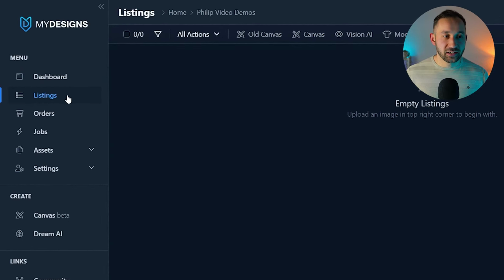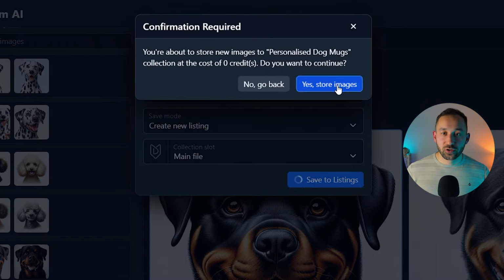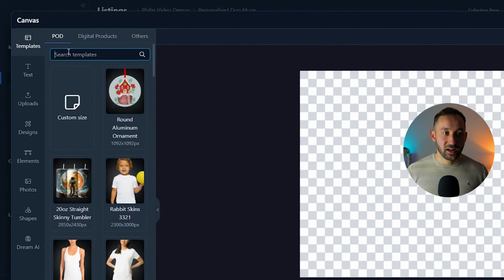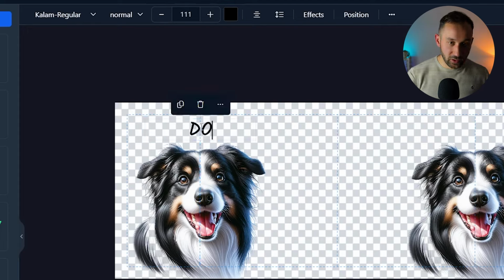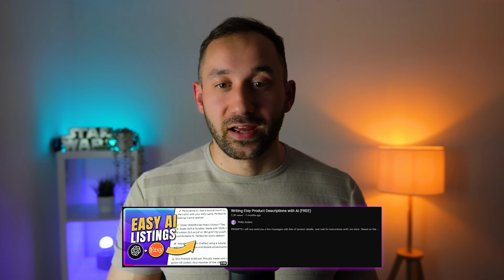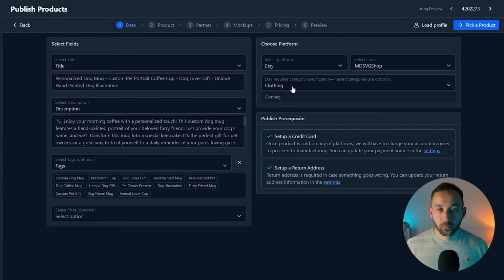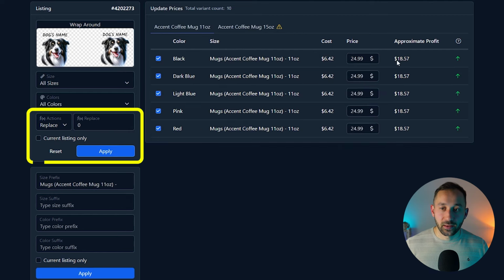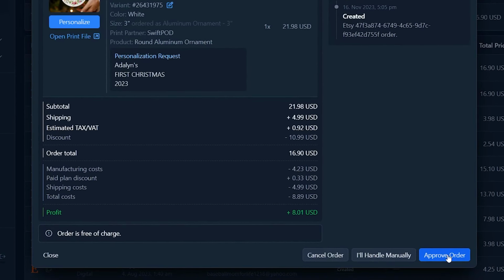💰How to Sell PERSONALIZED AI MUGS on Etsy in BULK (Step-by-Step MyDesigns Print on Demand Tutorial)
Prompt: realistic dog portrait of a happy, friendly looking Australian Shepherd, isolated on a white background

CHAPTERS
00:00 What you will learn
00:35 1 - Set up
01:32 2 - Design
05:31 3 - Print File
09:09 4 - Listings
11:11 5 - Mockups
13:31 6 - Publishing
18:05 Sample Order